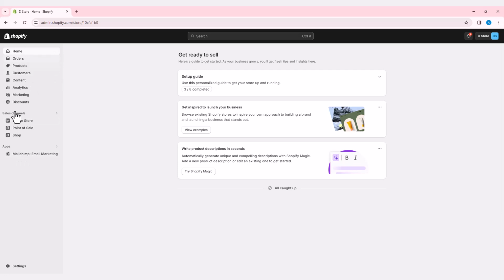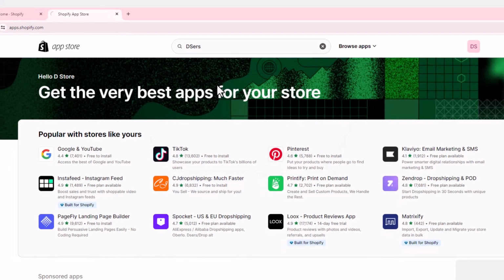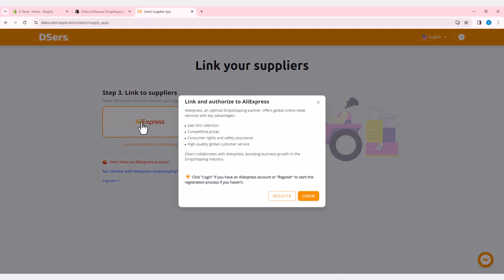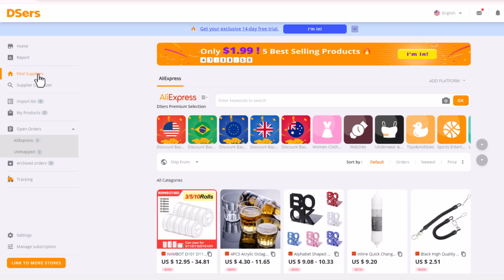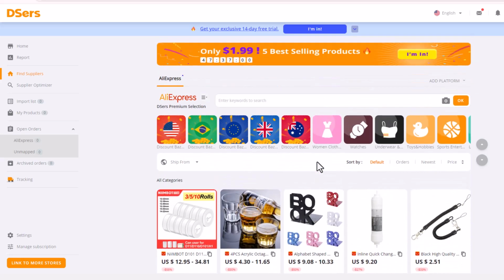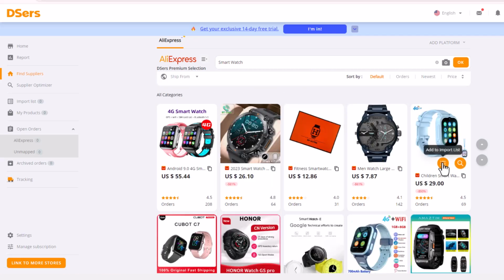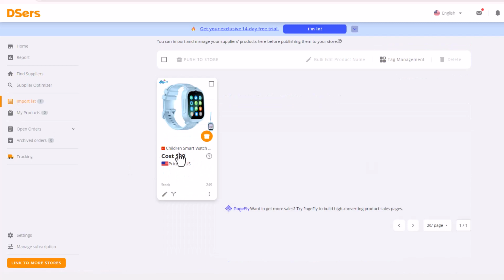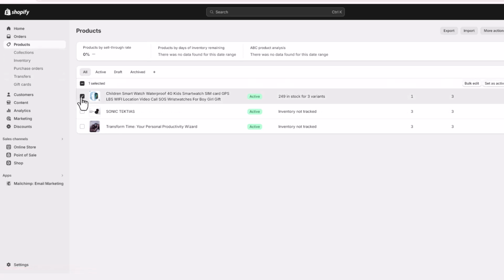How to Use DSers with Shopify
In this video I'll show you How to Use DSers with Shopify.
The easy way to fully automate your Shopify Store.